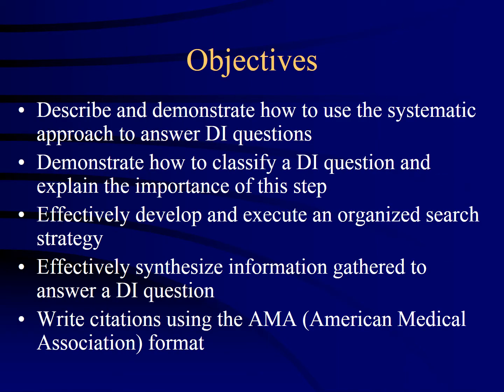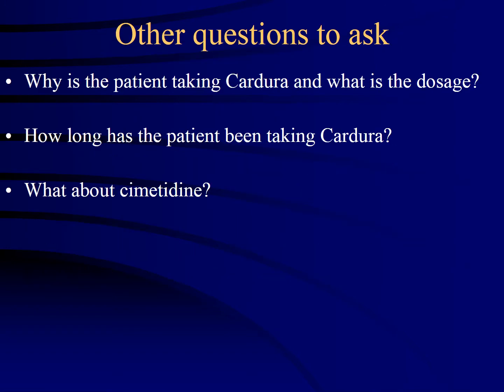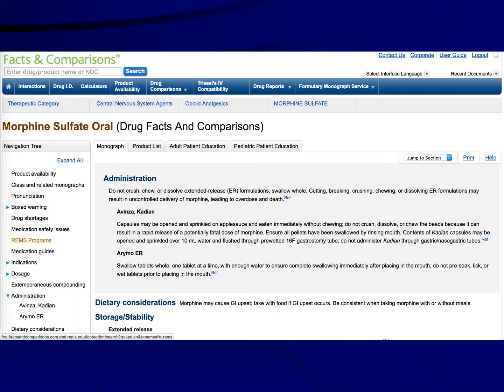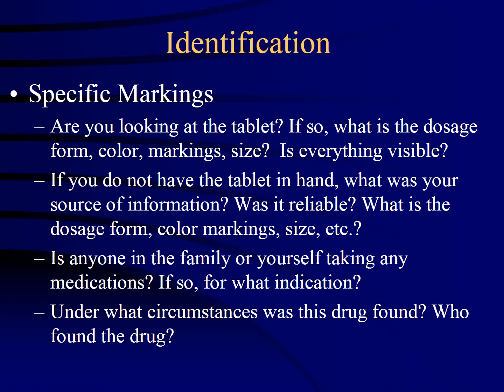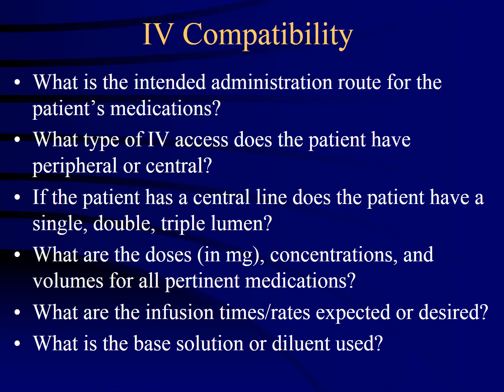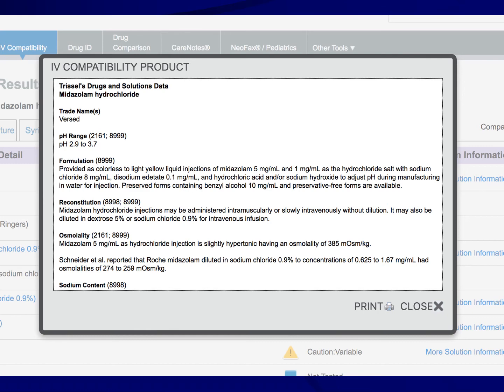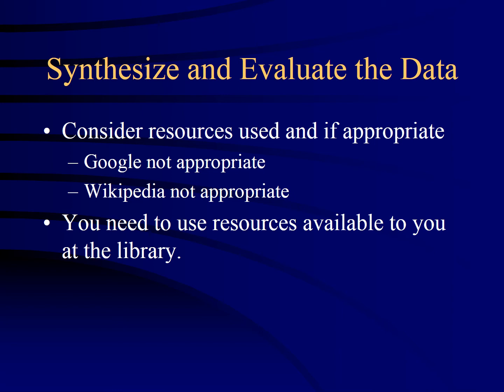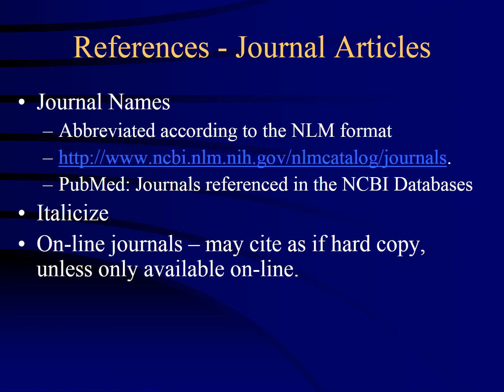PDRO 7200 Lesson 2